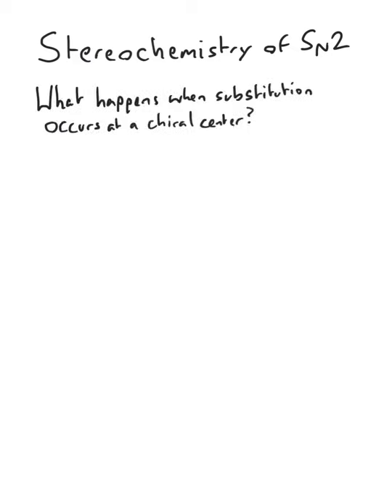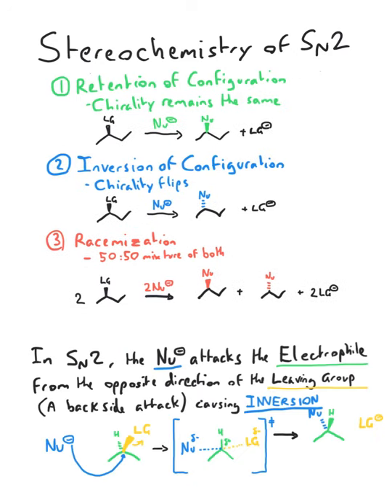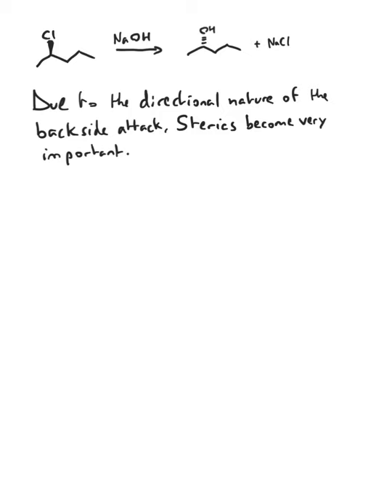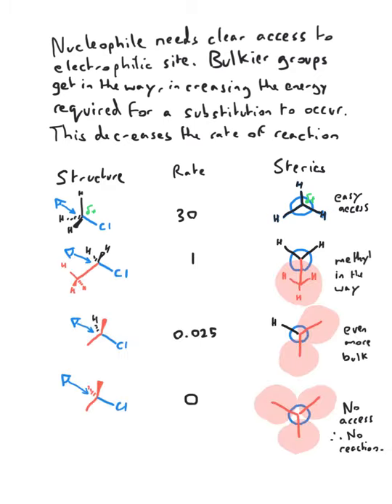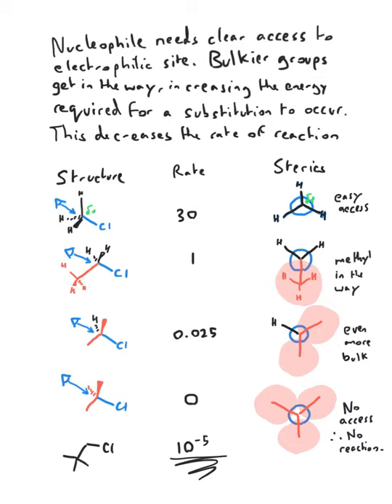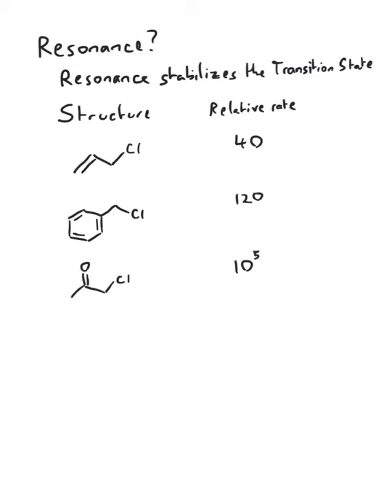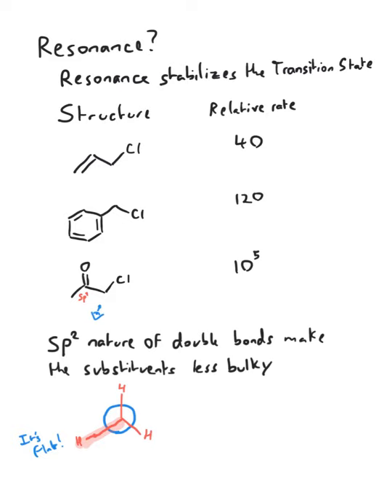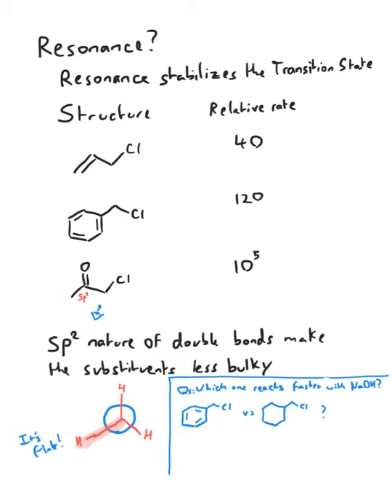SN2 Stereochemistry Explained | Inversion of Configuration, Sterics & Resonance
In this video, we learn about the stereochemical outcome of SN2 reactions and the key factors that control their rate. The backside attack mechanism leads to predictable stereochemistry, but sterics and resonance can dramatically influence reactivity.

Topics Covered:

Stereochemistry of SN2
• Always proceeds with inversion of configuration at the chiral center
• Due to backside attack opposite the leaving group

Steric Effects on SN2 Rate
• Bulky groups block the nucleophile’s approach
• Reaction rate order: methyl is faster than primary which is faster than secondary which is infinitely faster than tertiary (no reaction)
• Even bulk further from the reaction site can slow down substitution

Resonance Effects on SN2 Rate
• Resonance stabilization lowers transition state energy → faster reaction
• Groups like allyl, phenyl, and carbonyls enhance rates
• Flat sp² carbons reduce steric hindrance compared to sp³ carbons

Key Insight:
SN2 reactions are highly predictable in stereochemical outcome, but sterics can block them while resonance can accelerate them.

Perfect for:
- Organic chemistry students learning substitution mechanisms
- ACS/MCAT/DAT exam preparation
- Mechanistic practice for stereochemistry